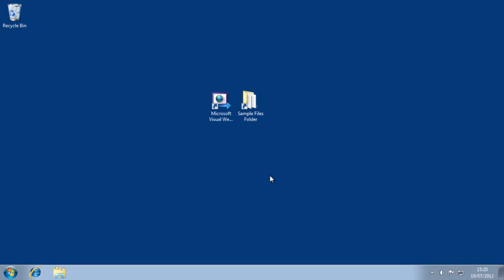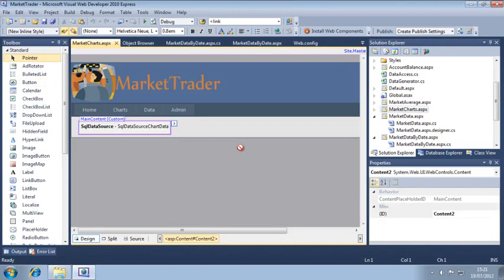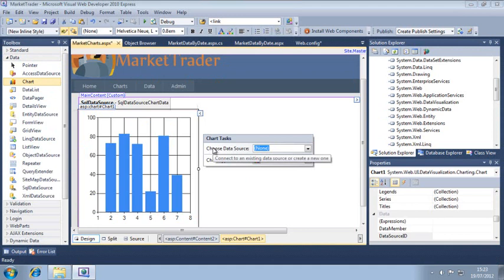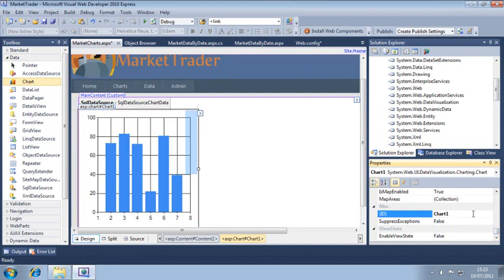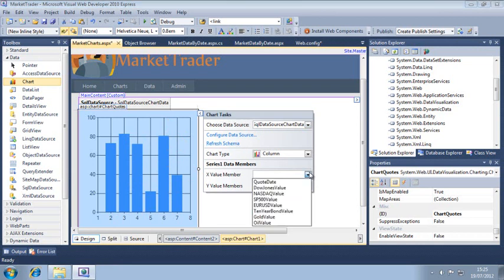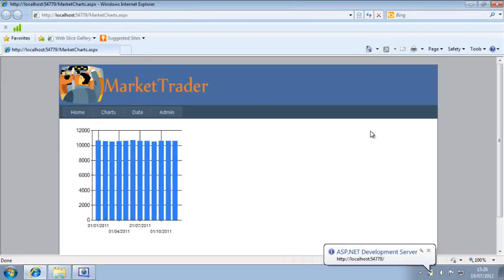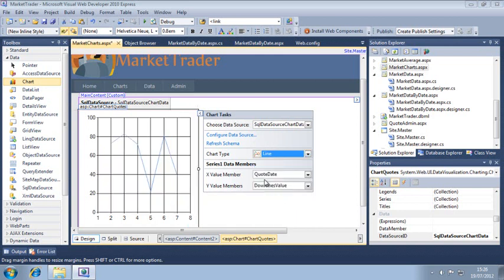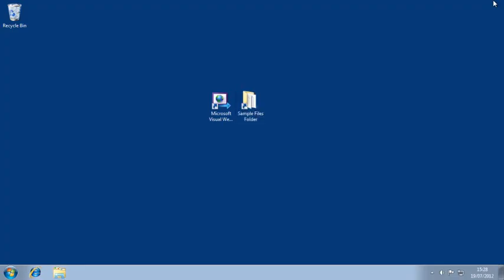Learn ASP.NET 4.0, C# and Visual Studio 2010 Expert Skills Lesson 6-4: Create a Chart control